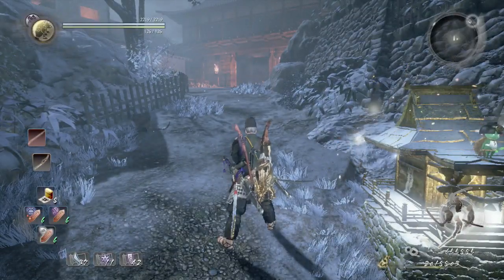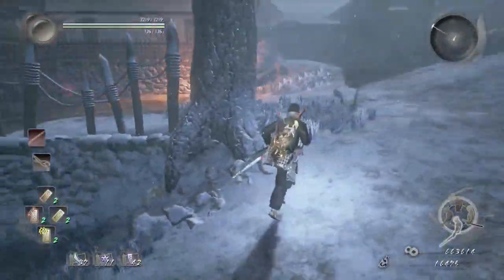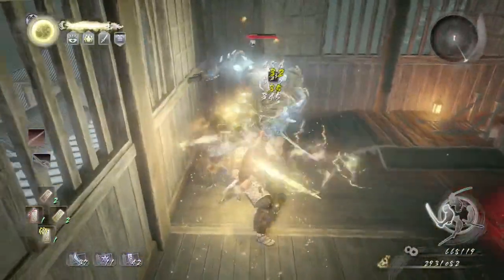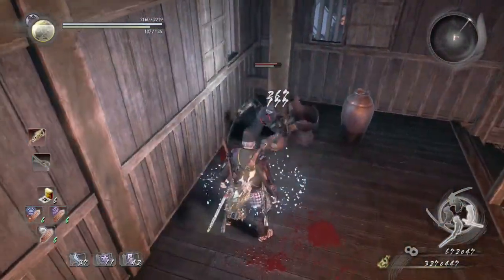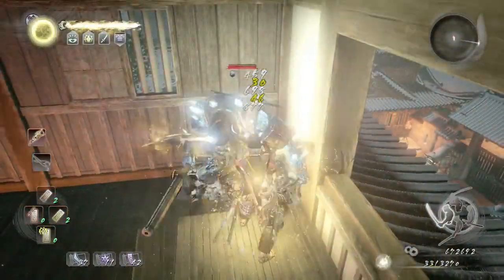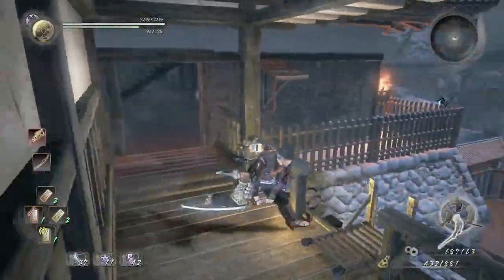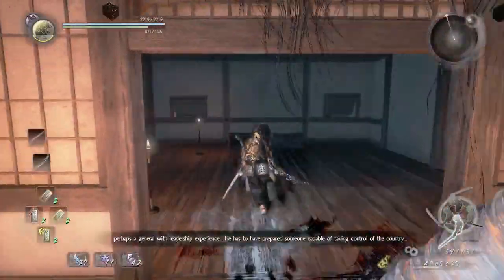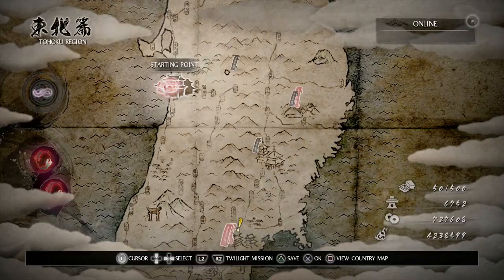[Nioh] pecks Beginners Guide Chapter 20/26 [PlayStation 4]